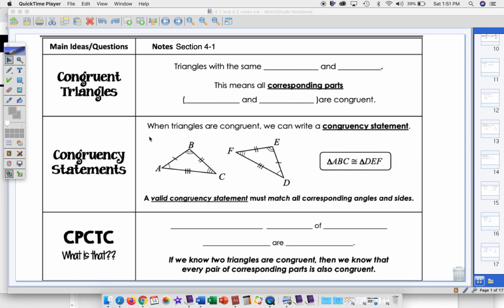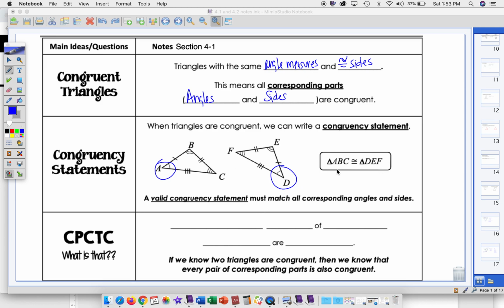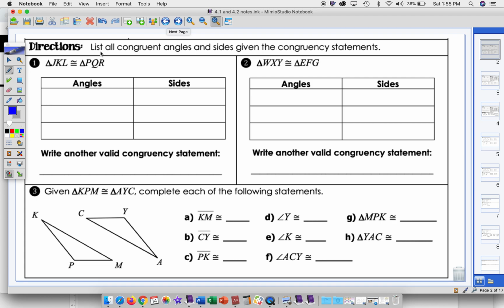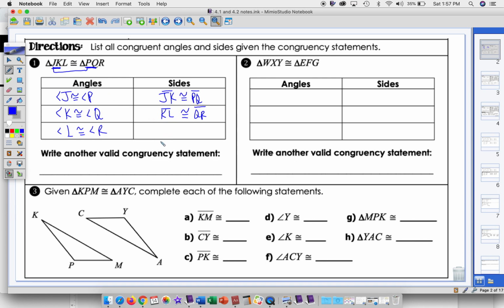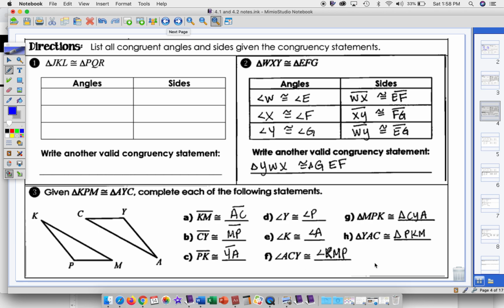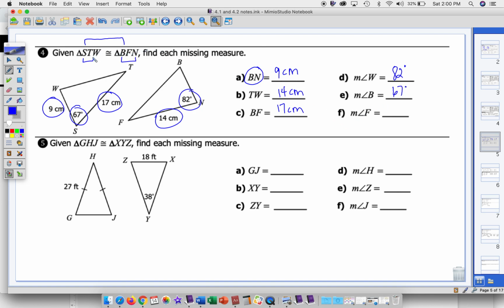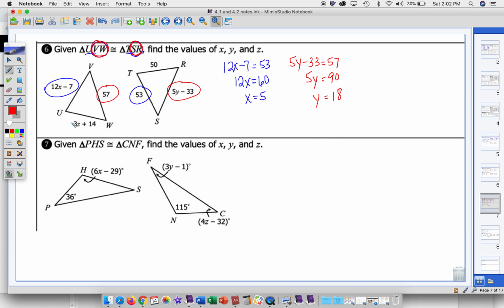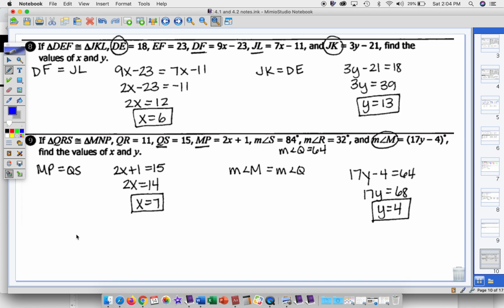4 1 Video Lesson